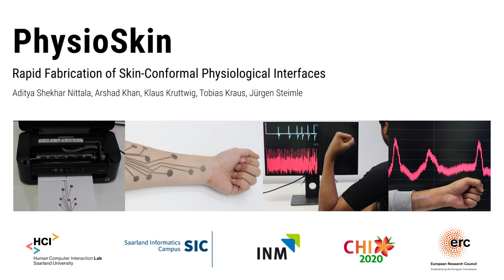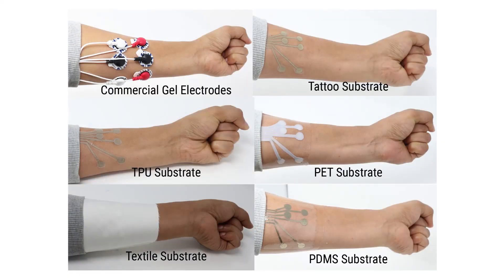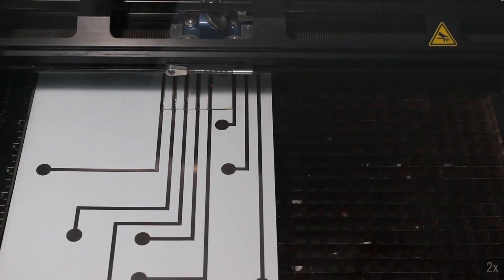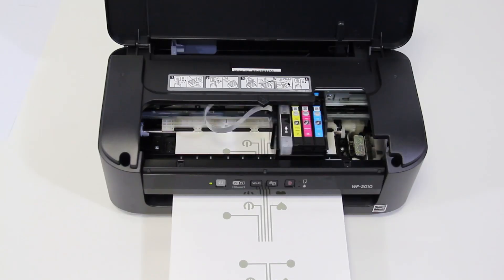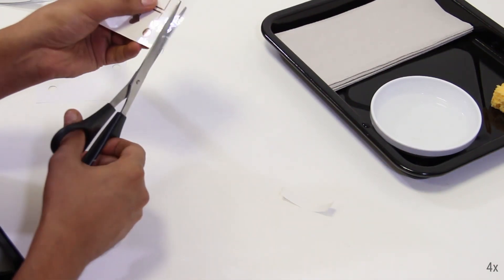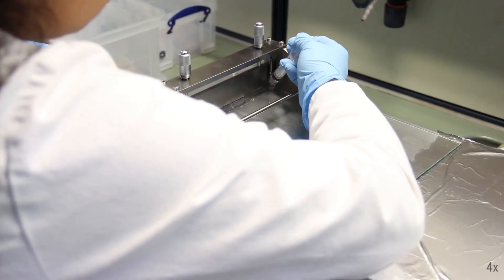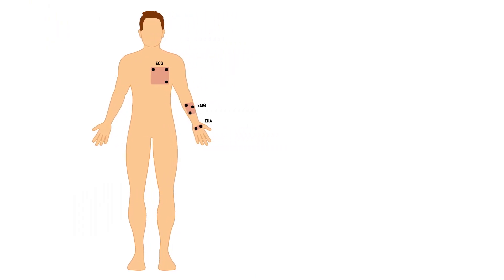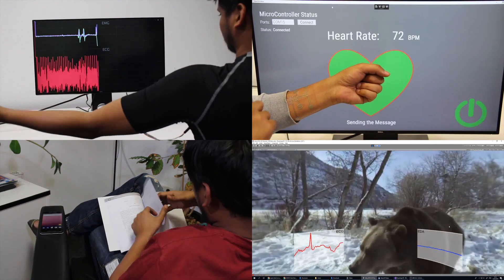PhysioSkin: Rapid Fabrication of Skin-Conformal Physiological Interfaces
Advances in rapid prototyping platforms have made physiological sensing accessible to a wide audience. However, off-the-shelf electrodes commonly used for capturing biosignals are typically thick, non-conformal and do not support customization. We present PhysioSkin, a rapid, do-it-yourself prototyping method for fabricating custom multi-modal physiological sensors, using commercial materials and a commodity desktop inkjet printer. It realizes ultrathin skin-conformal patches (∼1 µm) and interactive textiles that capture sEMG, EDA and ECG signals. It further supports fabricating devices with custom levels of thickness and stretchability. We present detailed fabrication explorations on multiple substrate materials, functional inks and skin adhesive materials. Informed from the literature, we also provide design recommendations for each of the modalities. Evaluation results show that the sensor patches achieve a high signal-to-noise ratio. Example applications demonstrate the functionality and versatility of our approach for prototyping a next generation of physiological devices that intimately couple with the human body.